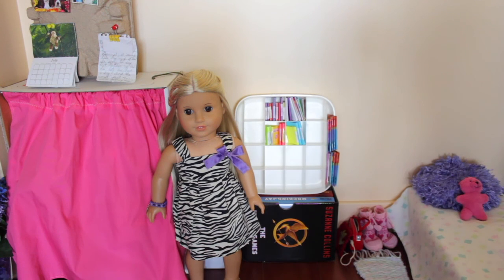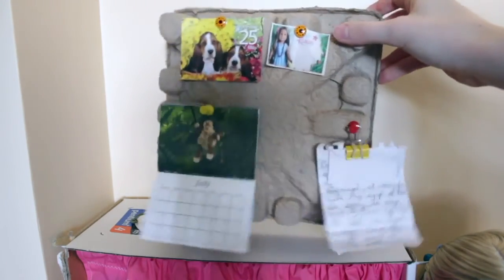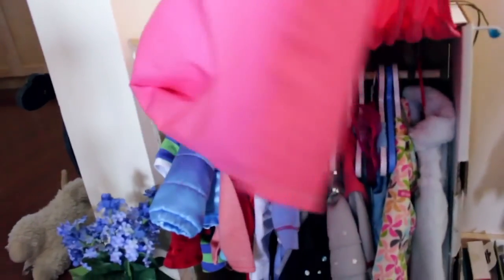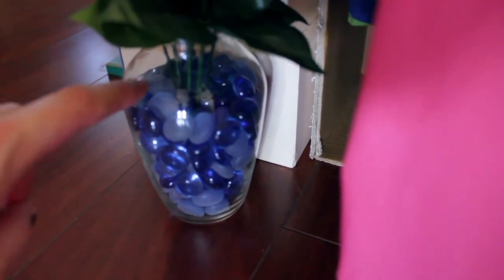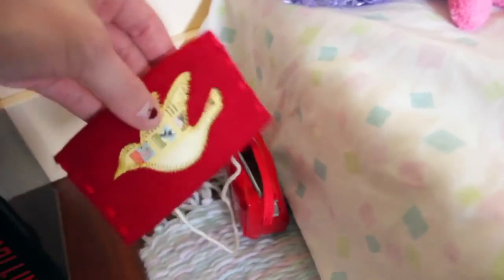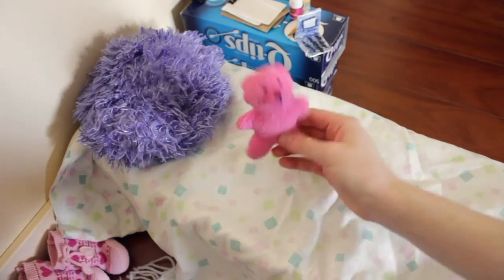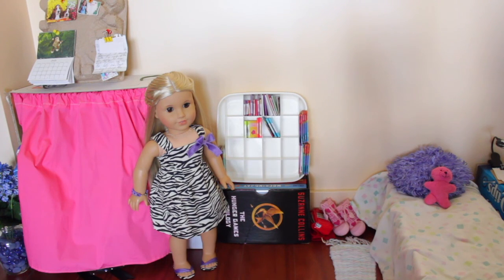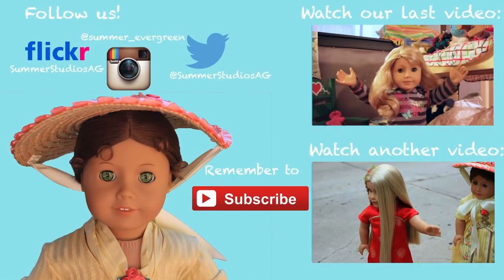How to Make an AG Bedroom out of "Nothing" | SummerStudiosAG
SummerStudiosAG This is a tutorial on how to make your own bedroom for your American Girl (or other 18 inch doll) out of practically nothing! This means that you can quickly put together an awesome room for your dolls without spending a lot of money, and this is great for when your friends come over with their dolls and you need to set up an extra room! Don't forget, during the entire month of December I'll be releasing holiday-themed AGSM's (American Girl Stop Motions) as my gift to you! 😉

Want to send me fanmail? Here's how to address it:

SummerStudiosAG
Unit #103 Ptarmigan Village
3000 Big Mountain Road
Whitefish, MT
59937

For Canadian residents, please contact me either through email , or send me a message on Instagram or YouTube, and I can give you a Canadian mailing address to send your fanmail to so that you don't have to spend so much money on postage :)